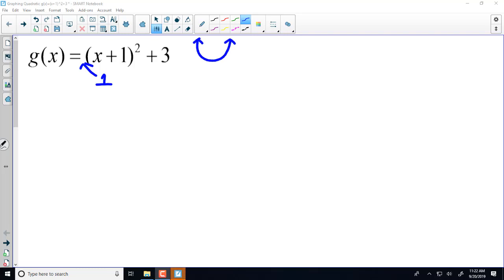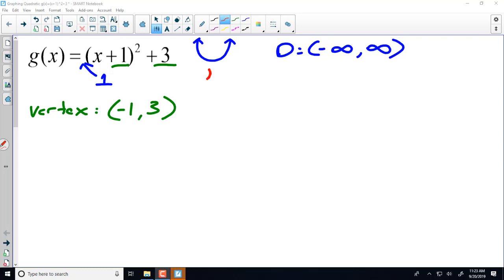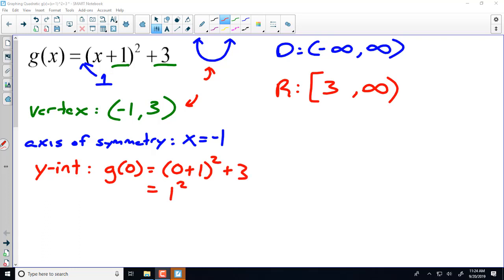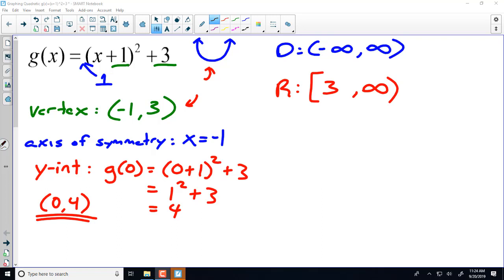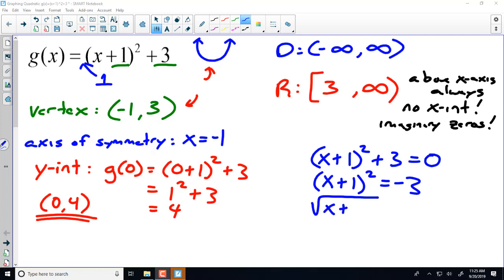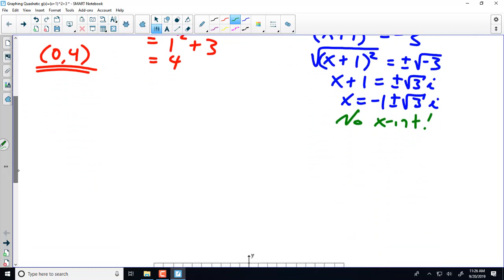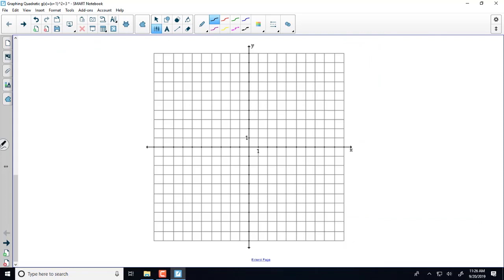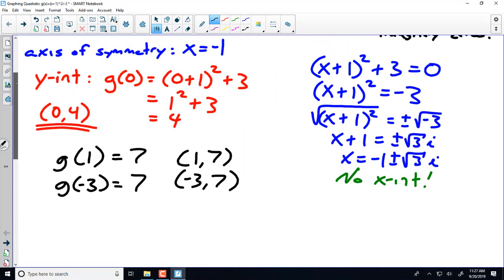Quadratic & Parabola g(x)=(x+1)^2+3